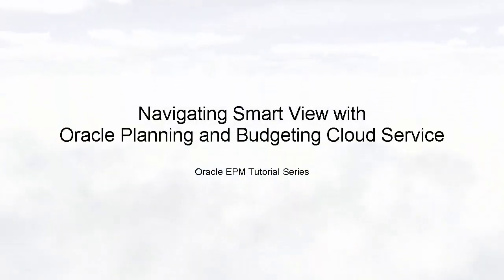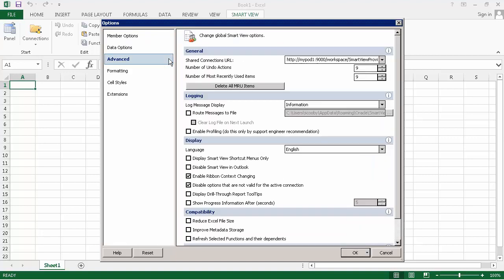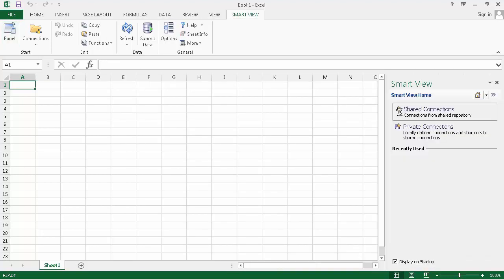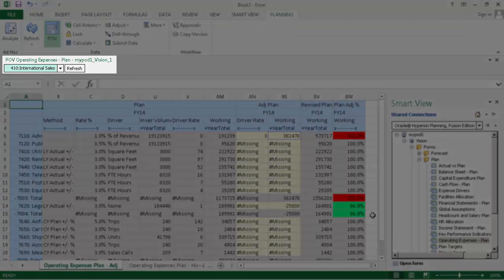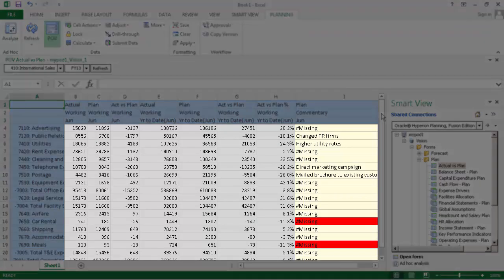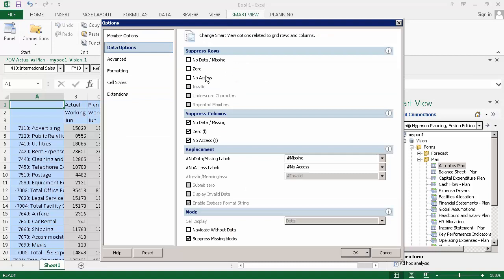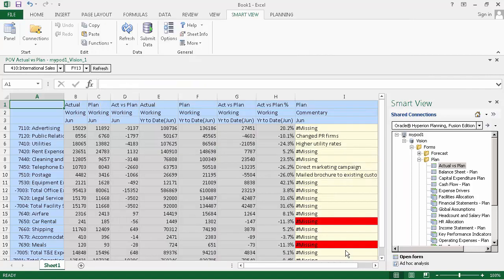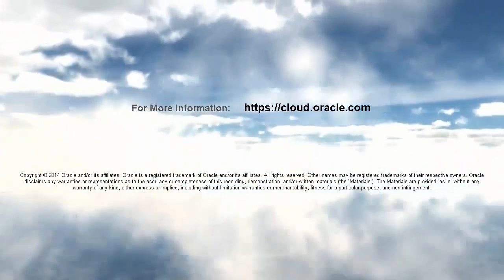Navigating Smart View with Oracle Planning and Budgeting Cloud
This tutorial demonstrates how to navigate Smart View with Oracle Planning and Budgeting Cloud. You learn how to connect to a Planning application using a Shared Connection. Once connected, you see how to access planning forms and folders, and then open a form. You also see how to select Point of View members, access the Planning Ribbon for Ad Hoc and other functions, and select various display and formatting preferences.